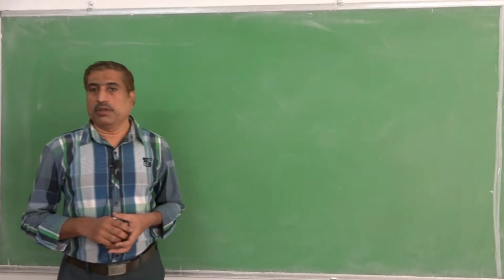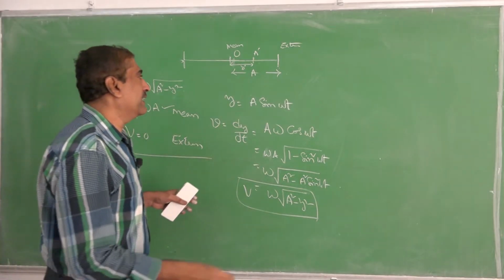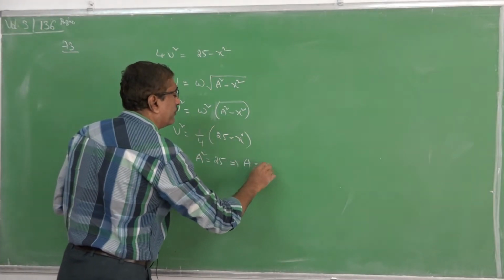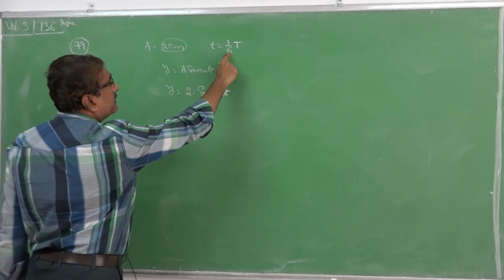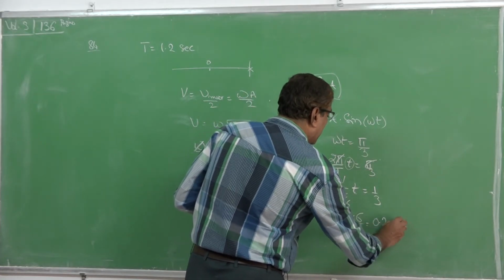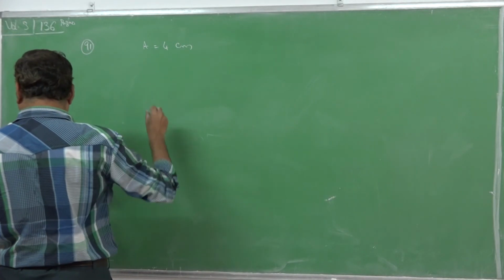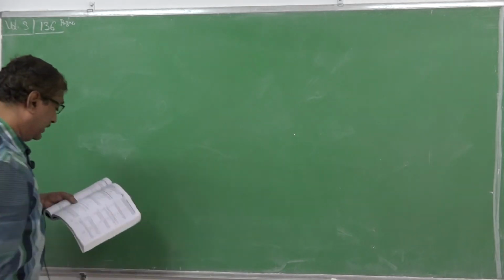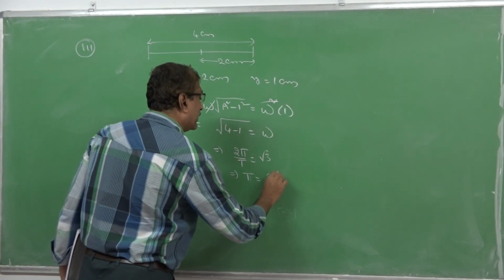12th PHY XI REV SHM 1